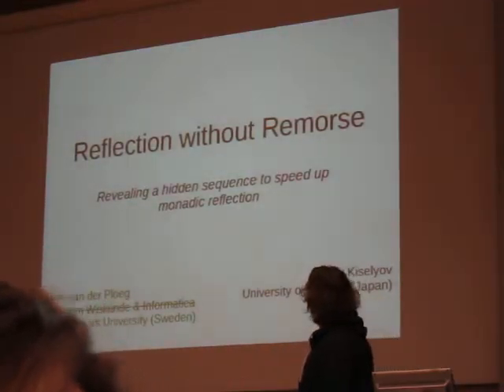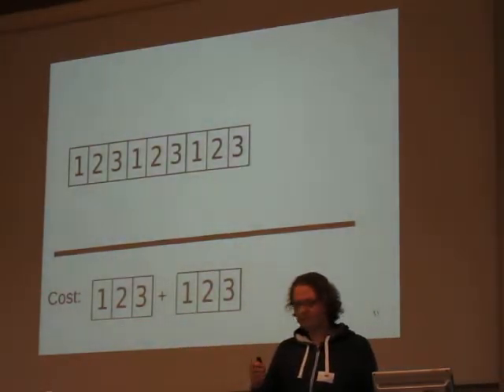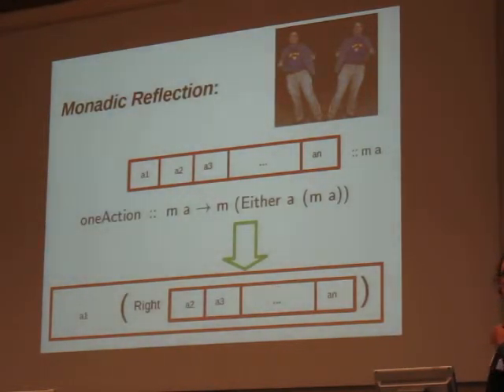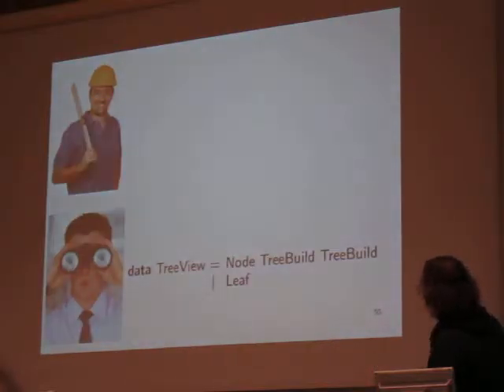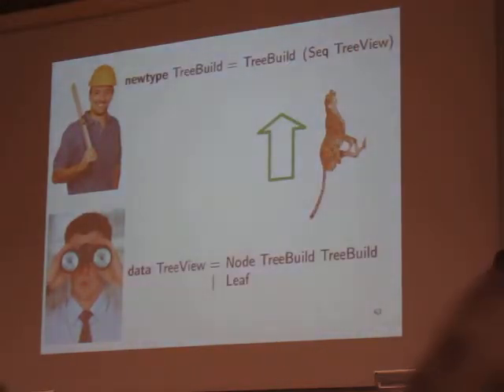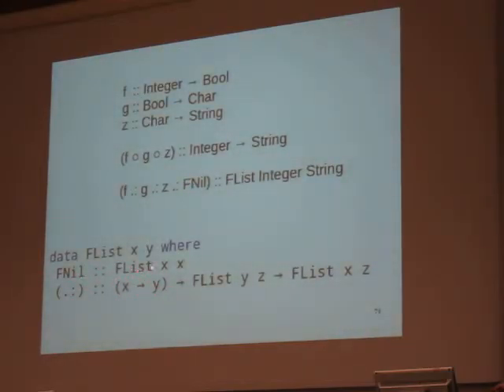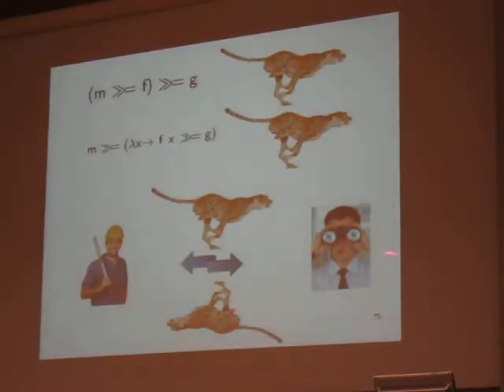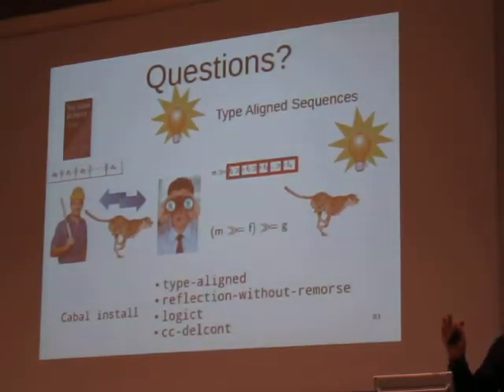NL FP 2015 - Atze van der Ploeg - Reflection without Remorse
Revealing a hidden sequence to speed up monadic reflection